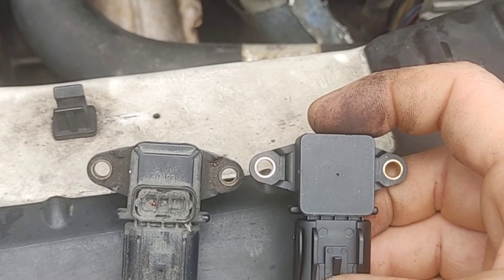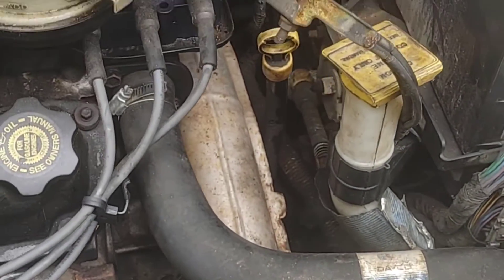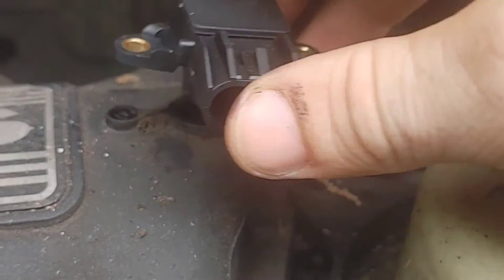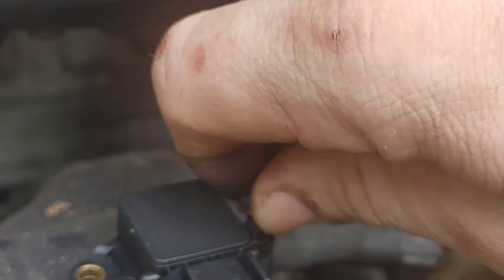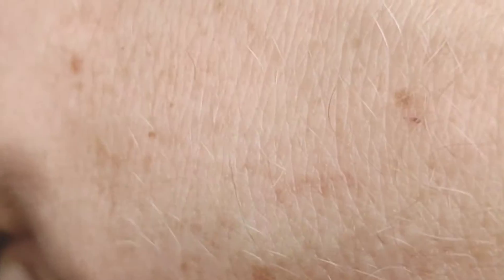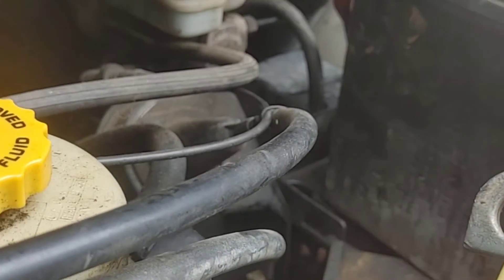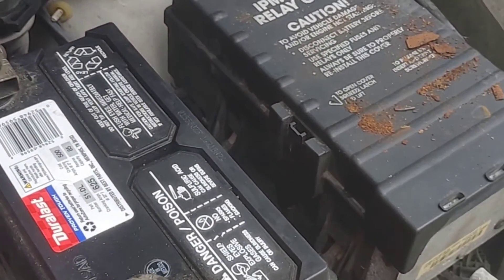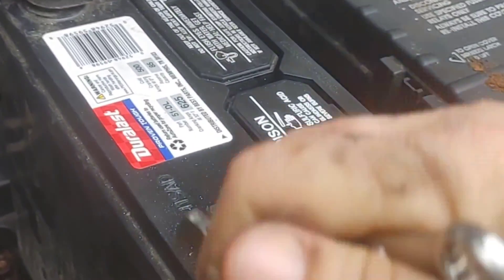P1297 engine code fix Made EASY on a 2003 Dodge Caravan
Are you getting a P1297 engine code on your 2003 Dodge Caravan? In this video, I'll show you how to quickly and easily fix the p1297 engine code on a 2003 Dodge Caravan! I'm going to show you how to quickly and easily fix the issue, so you can get back on the road in no time.
This repair can cost on average $250 to $350 at an auto repair shop! Let me help you solve this problem in less than 7 minutes and save you money today!

MAP Sensor

00:00 Introduction
00:50 Overview of Repair
01:26 Tools needed for Repair
01:53 Start of Repair
03:13 Old vs New Part Comparison

→Wanting to start your own Youtube channel but don't know where to start? TubeBuddy is the main tool that I use to manage the backend of my YouTube channel. It has been a huge lifesaver when it comes to time management and properly optimizing my channel. They have tons of free tools you can check out right here!